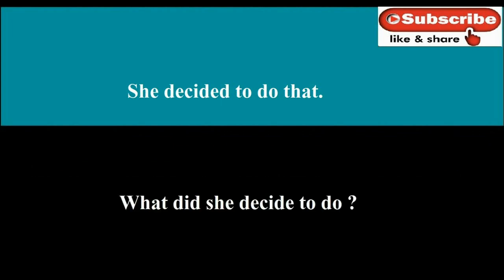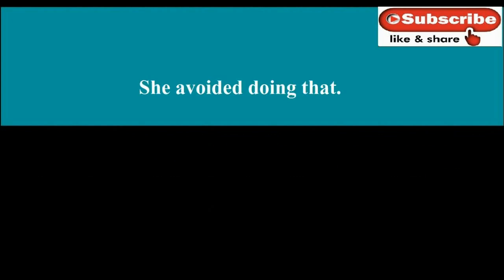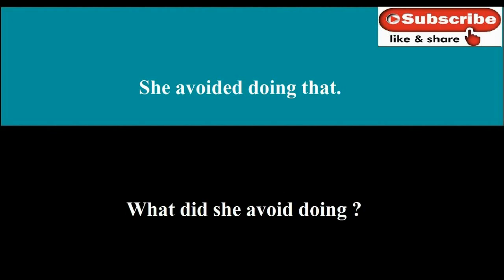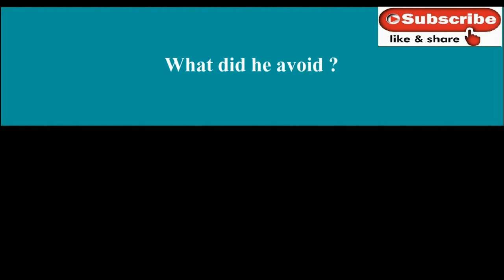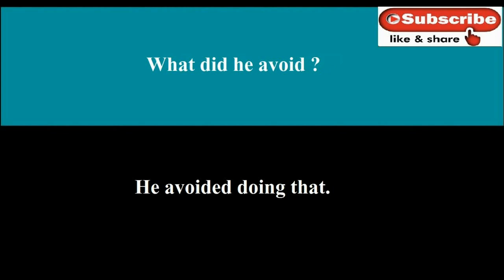General English Conversation Practice - Speaking English Practice with subtitle